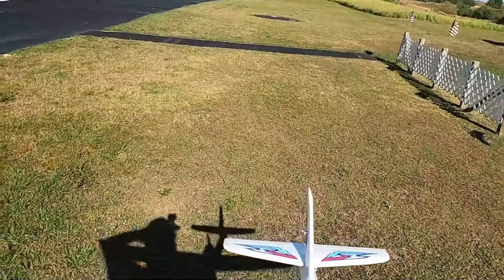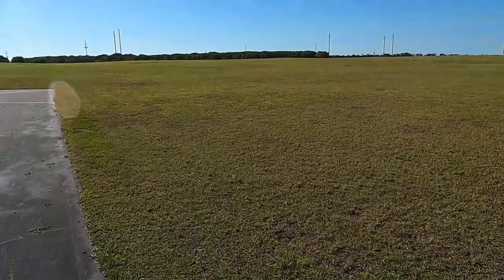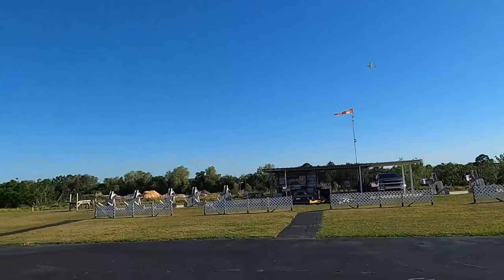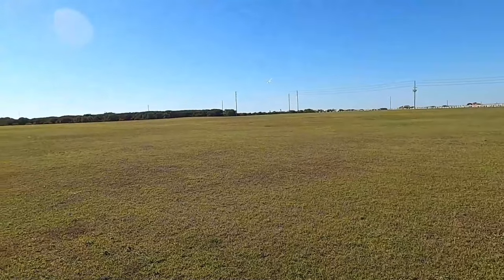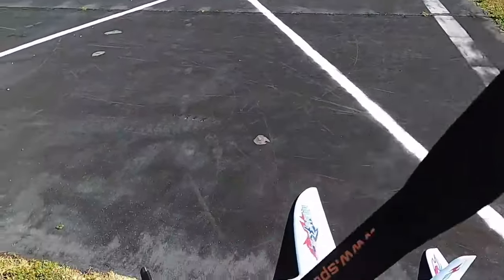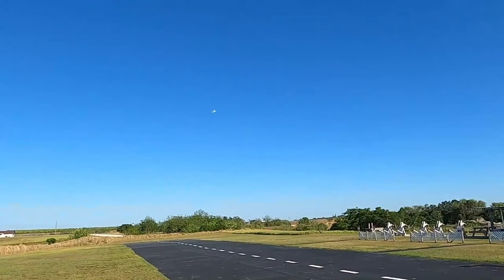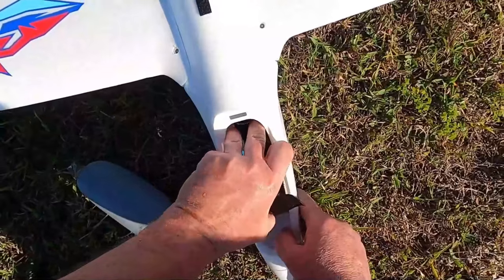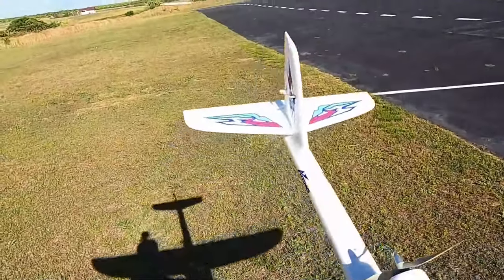ARROWS RC PRODIGY NEVER LET THE WIND STOP YOU! by Fat Guy Flies RC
Specifications
Wing Area: 25dm²(387.3sq.in)
Wing Loading: 38g/dm²(0.08oz/in²)
Wingspan: 1400mm (55in)
Length: 1089mm (42.9in)
CG (Center of Gravity): 70-80mm from leading edge
Power System: Brushless 2212-kv1500
Electronic Speed Control: 20A (XT60)
Servos: 9g servo x 4
Landing Gear: None
Required Battery: 11.1V 1300mAh-2200mAh 25C
Ailerons: Yes
Elevator: Yes
Rudder: Yes
Flaps: No
Lights: No
Material: EPO Foam
Gyro: Vector

God bless!!